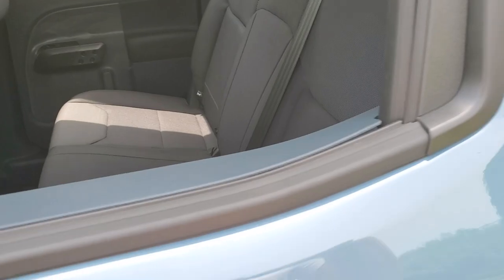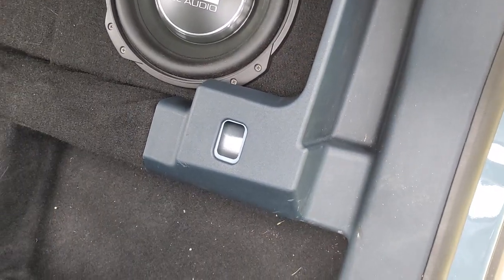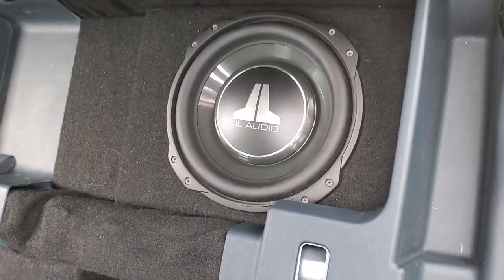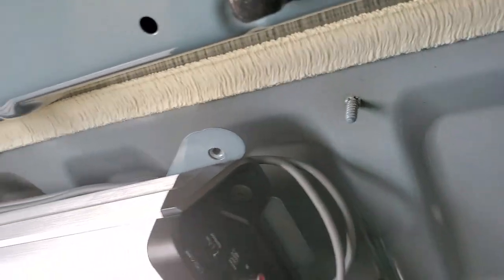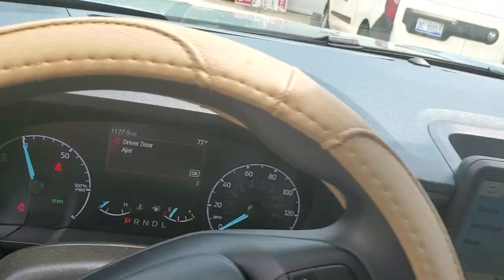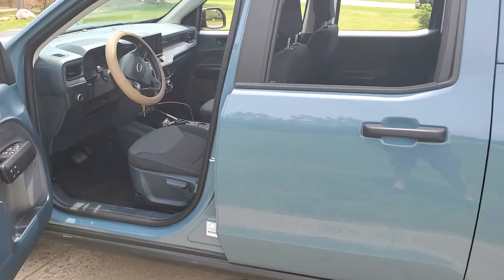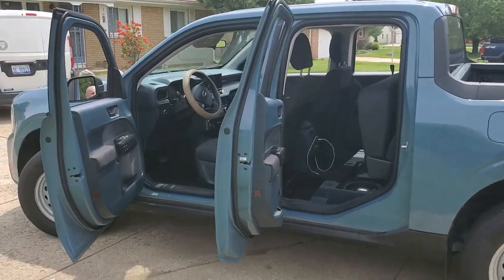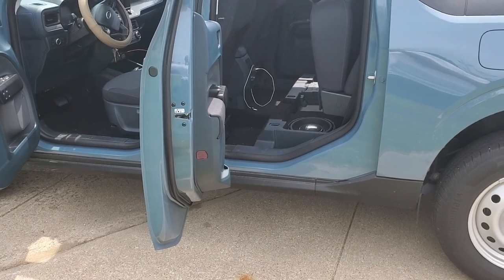2022 Ford Maverick stereo upgrade solution.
the solution I believe provides the best bang for your buck inside these tiny little Mavericks!

Great Sound packs a great punch.

install credit audio specialist South Bend Indiana